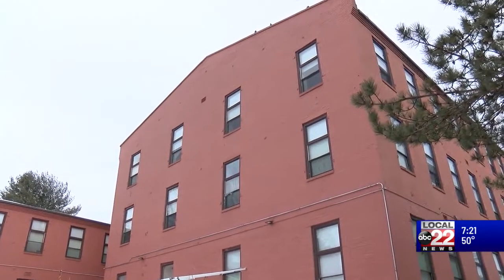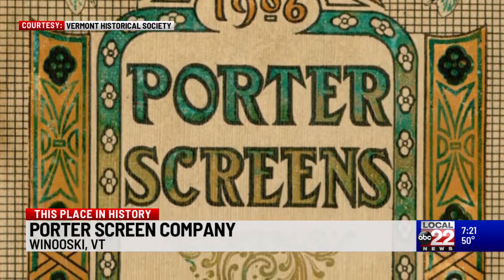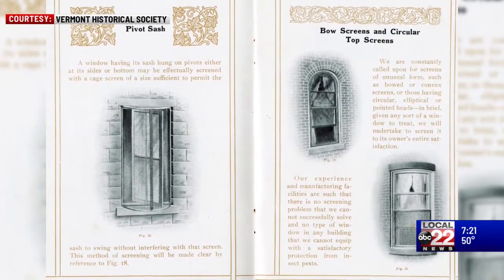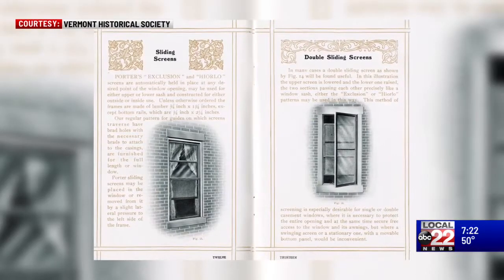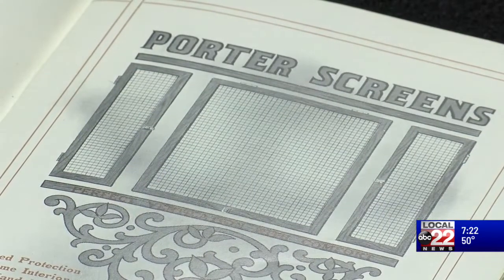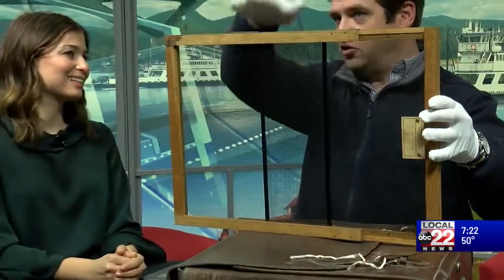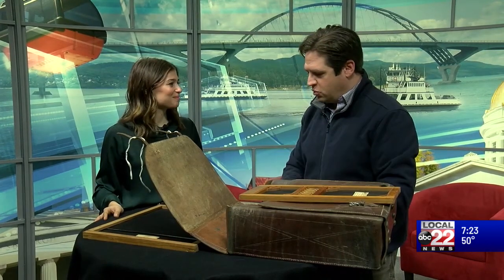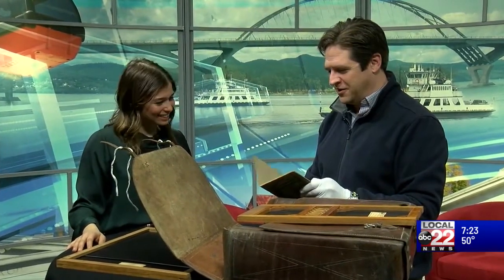This Place in History: Porter Screen Company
At This Place in History, we learn about the world's largest window screen factory once located in Burlington and later Winooski, Vermont.